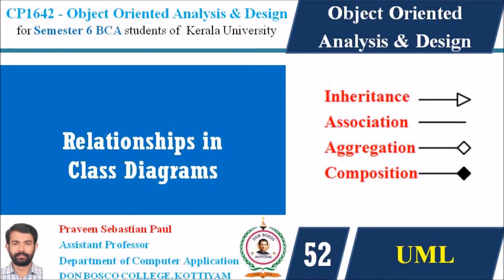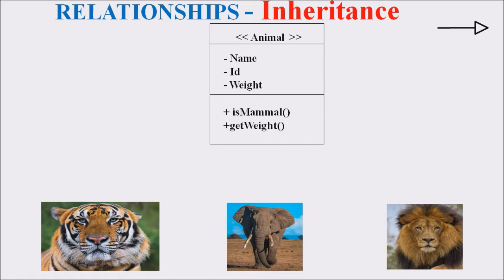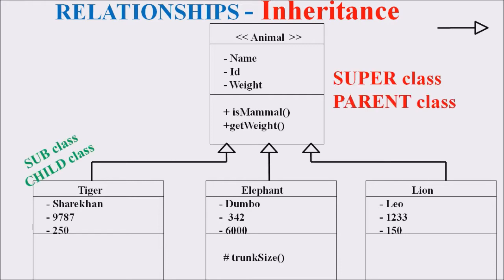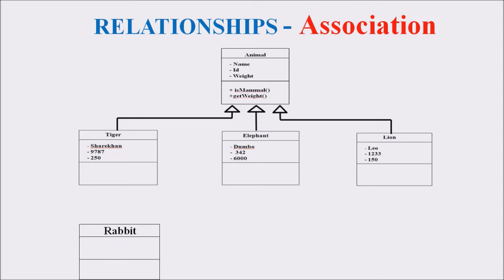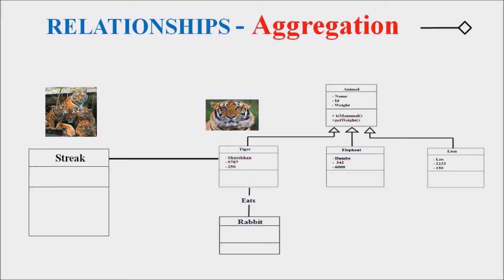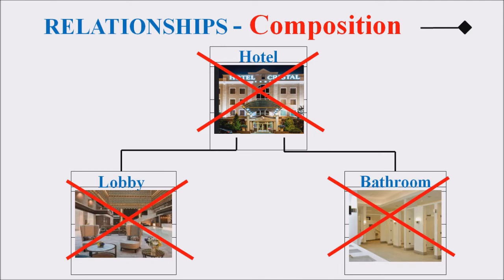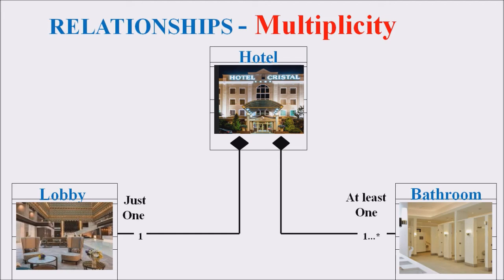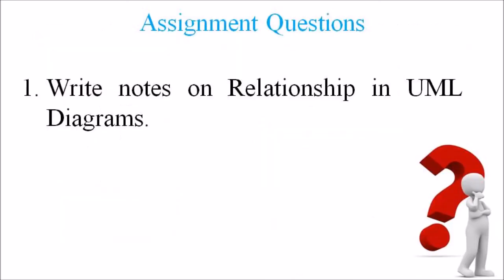LECTURE 52 – OOAD –RELATIONSHIPS IN CLASS DIAGRAMS - BCA SEM 6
Classes are interrelated to each other in specific ways. In particular, relationships in class diagrams include different types of logical connections. The following are such types of logical connections that are possible in UML:
•  Association
•  Directed Association
•  Reflexive Association
•  Multiplicity
•  Aggregation
•  Composition
•  Inheritance/Generalization
•  Realization